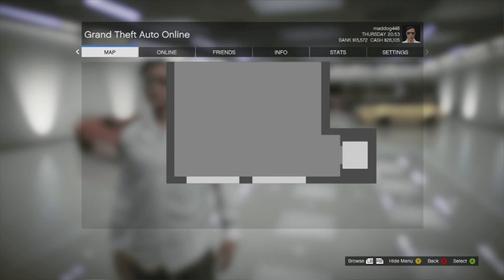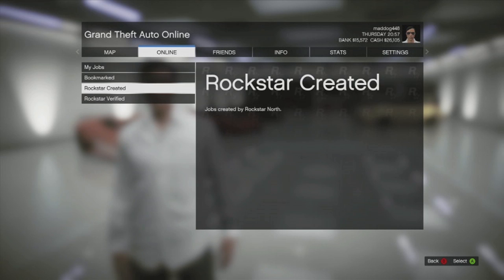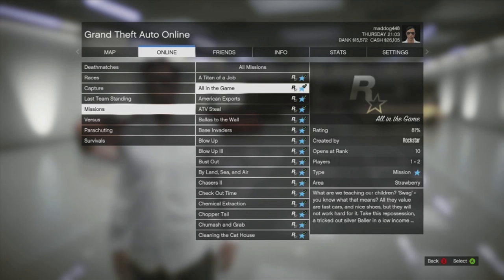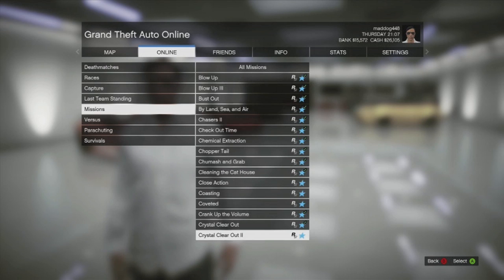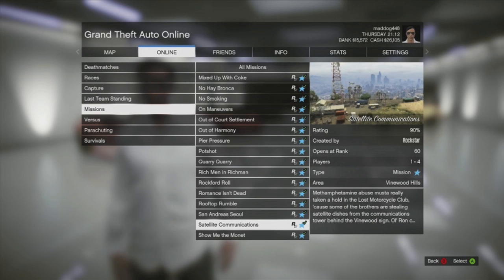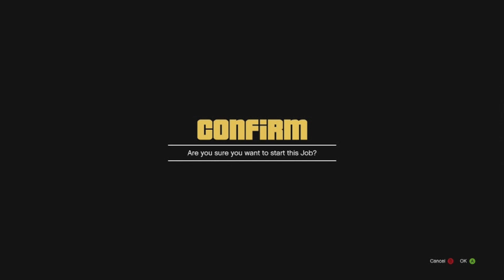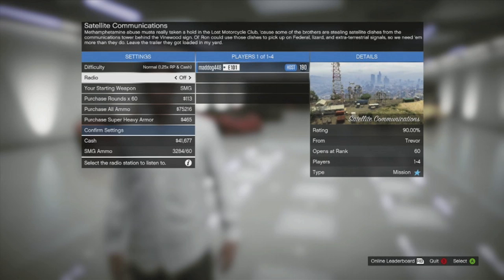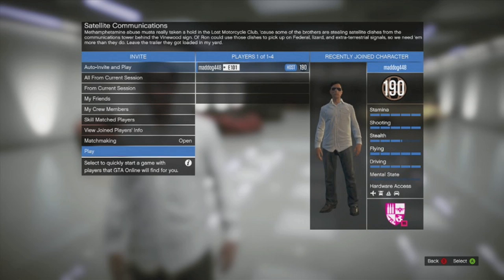Play ANY Mission You Want In GTA Online (HERE'S HOW) [Including Satellite communications]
So we got a question today and I thought it would only be right to try and help out! So I made a video to try and answer his question.

If you have a question why not ask it below in the comment's section and I will maybe also make a video answering your questions!